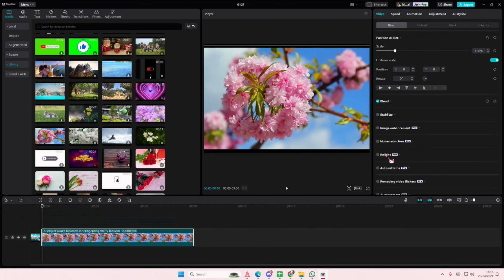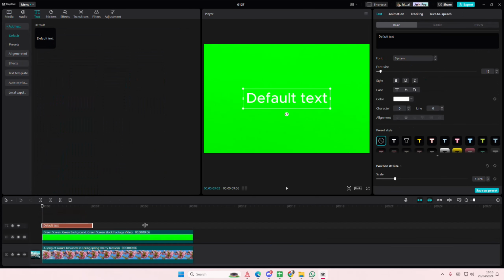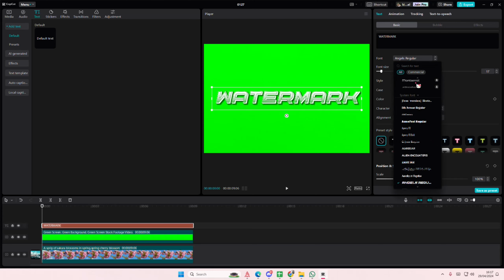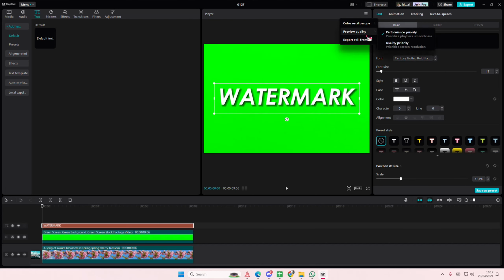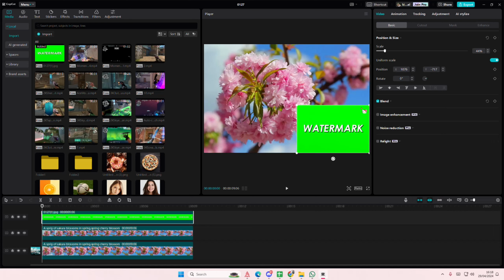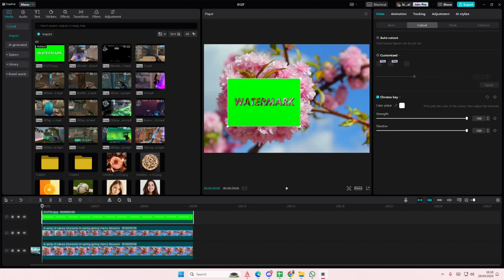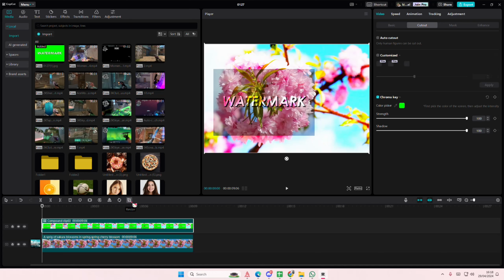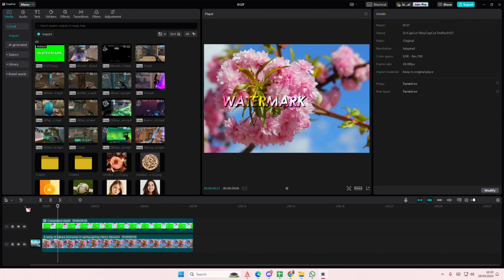👍 APP EXPERT: [NEW UPDATE] Adobe Effects Like Watermark Tutorial In CapCut PC For Your Videos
This tutorial will show you how you can make this watermark on CapCut PC.